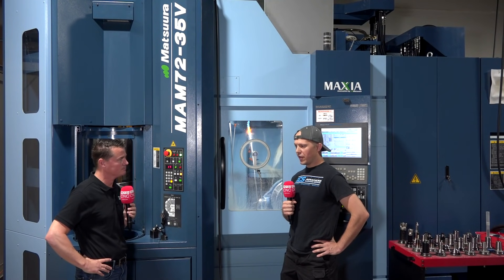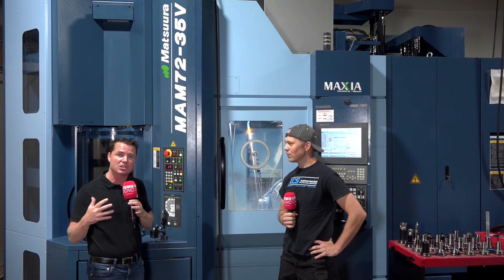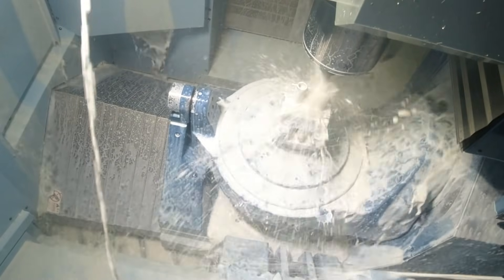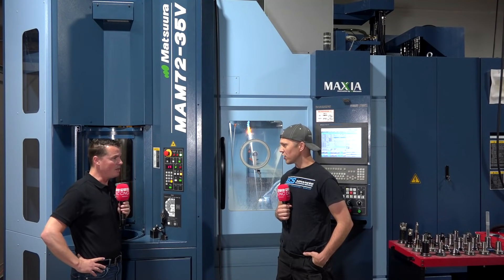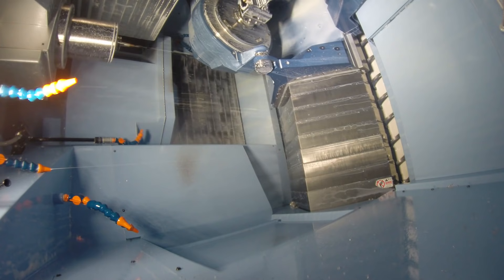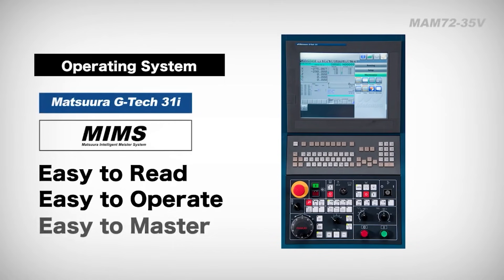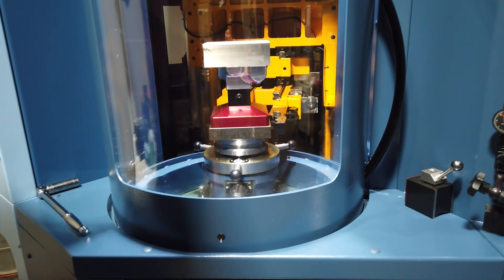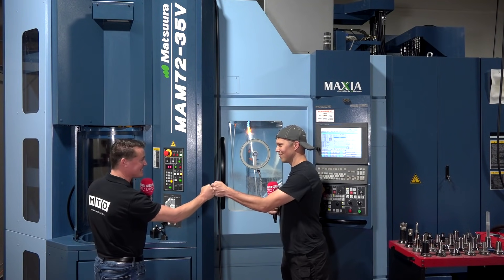Unattended machining, it's a winner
KCS Advanced Machining solutions believes unmanned running is the way forward when looking to de-risk. Three machines one with a pallet system has transformed the company, Kyle tells his story.